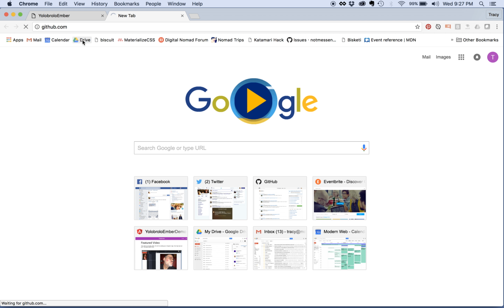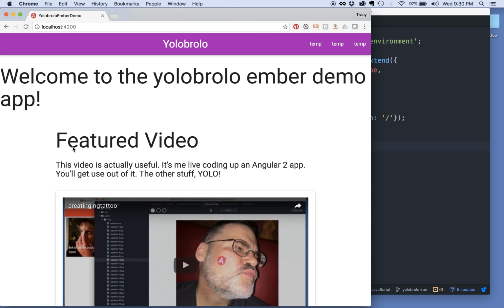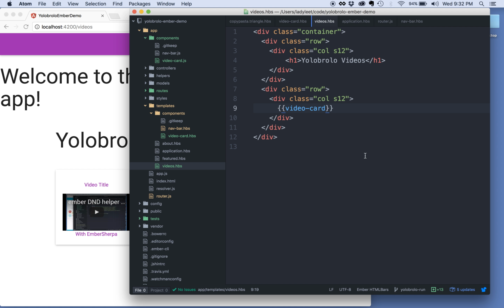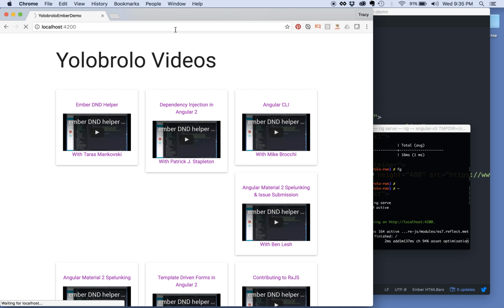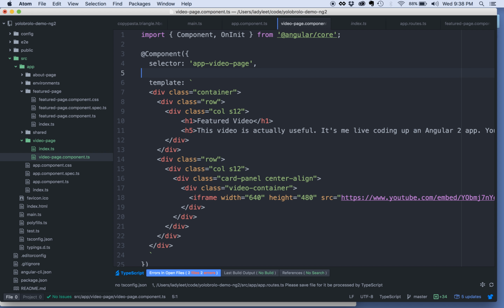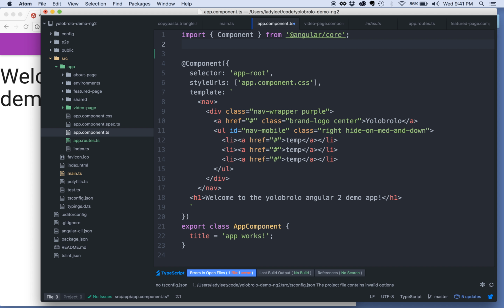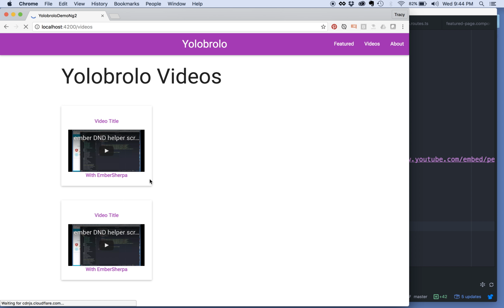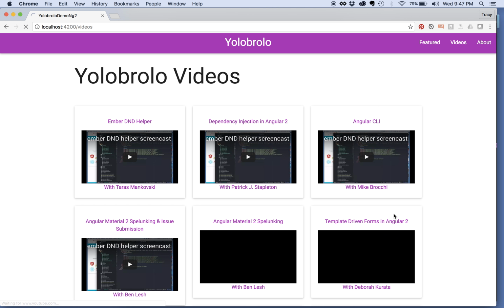demoing an ng2 and ember app